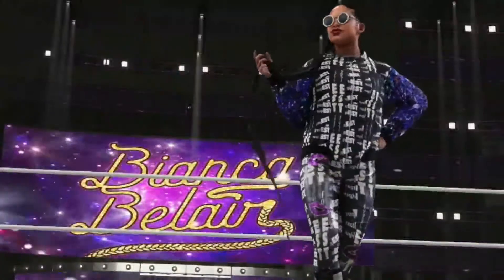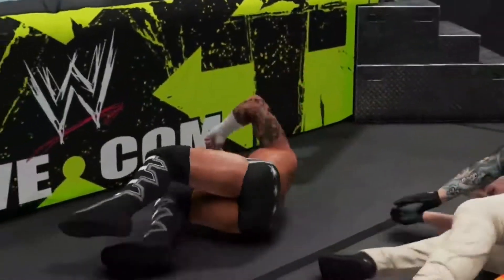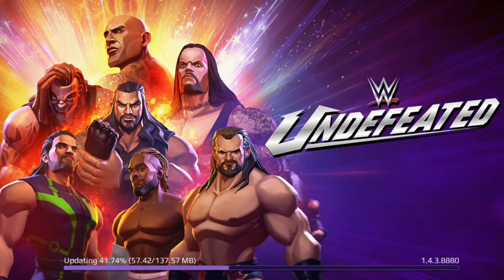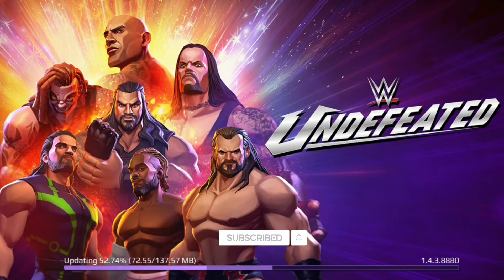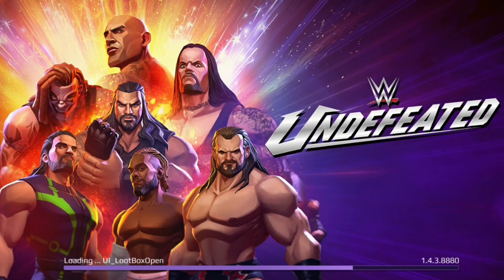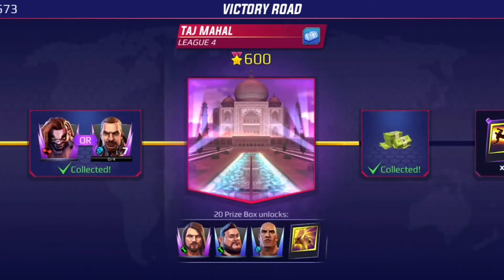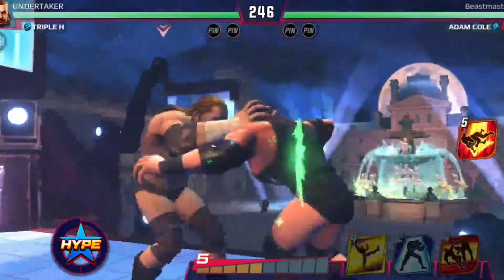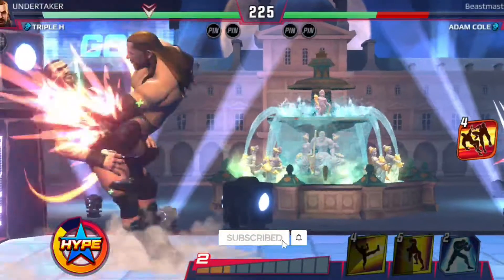TOP 3 WWE GAMES 🎮 FULL GRAFICS | WWE SERIES # 1 | BEST BUSES GAMING 2.0 | SUBSCRIBE NOW 👍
TOP 3 WWE GAMES 🎮  FULL GRAFICS HD QUALITY AND REALISTIC SMACKDOWN

THIS GAMES I WAS GIVEN YOU A PLAYSTORE LINK ONLY

HATERS GO BACK 🤪😜

wwe games#top3wwegamesforandroid#wwe#andriodwwe#wweracingshowdown#wwemayhem#wweundefeated#wweraw#wwesmackdown